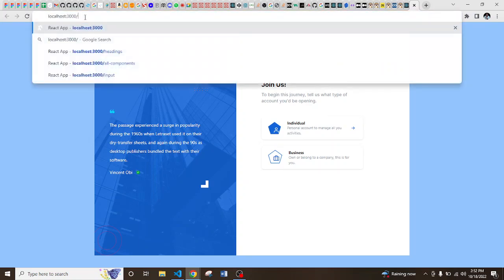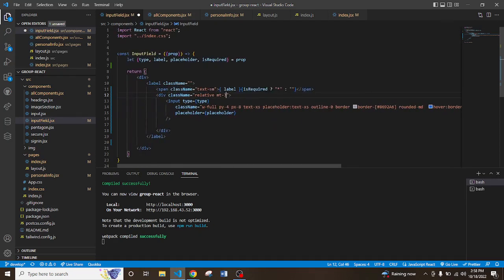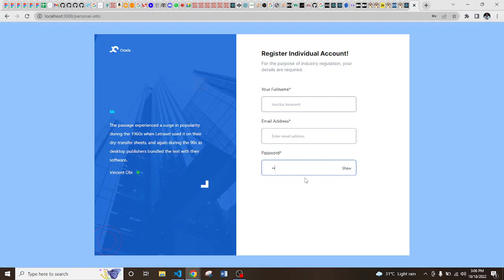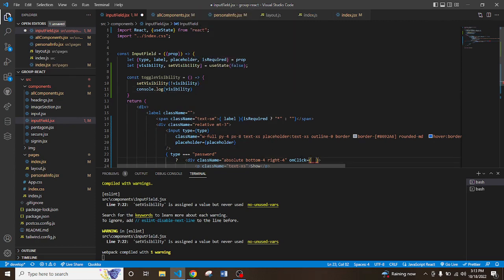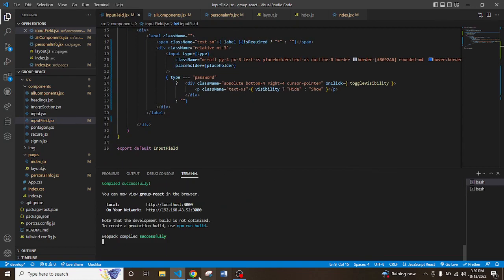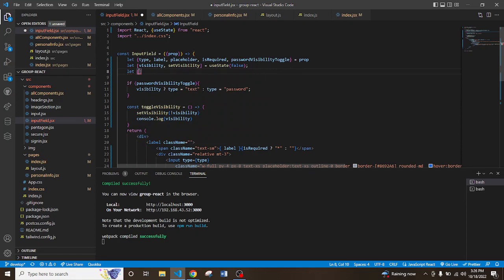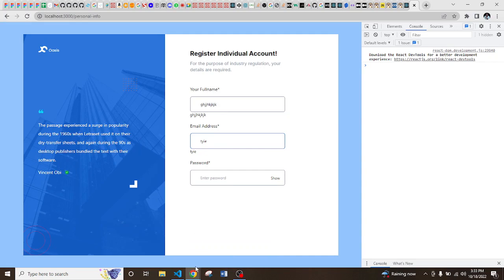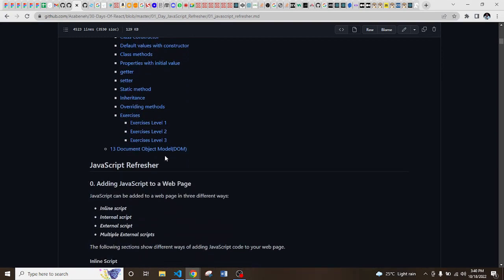Managing State With Function Components